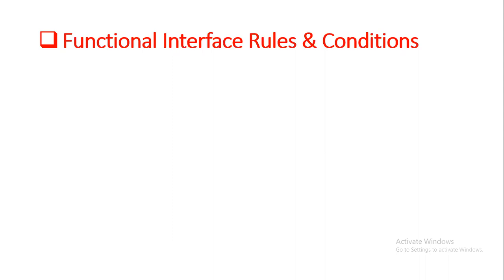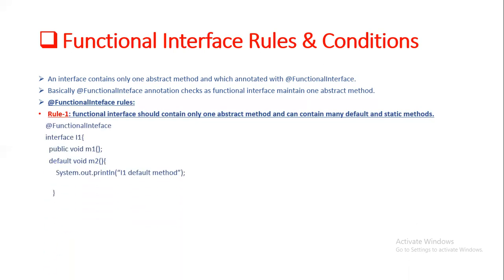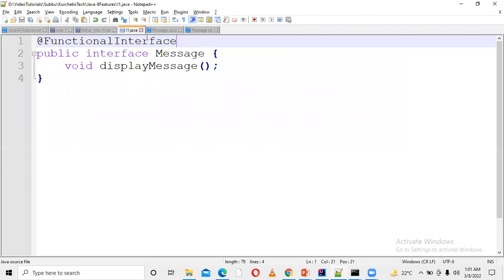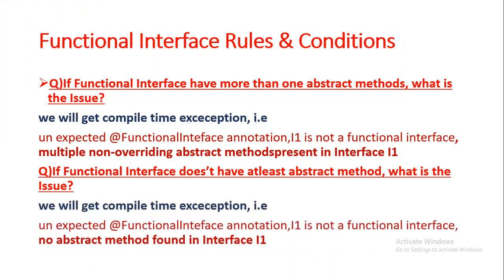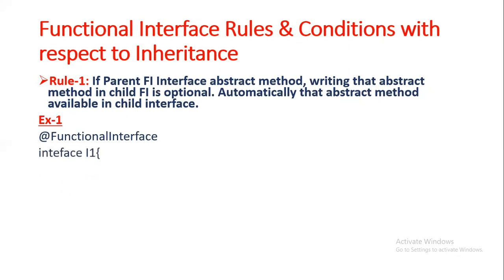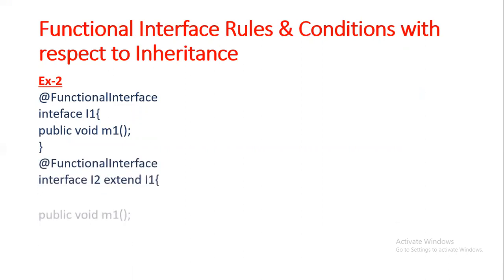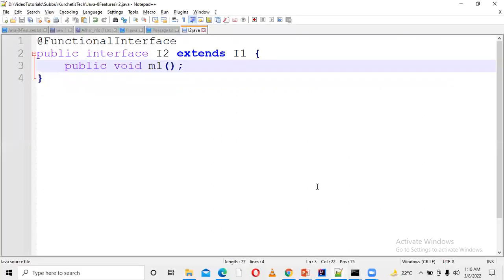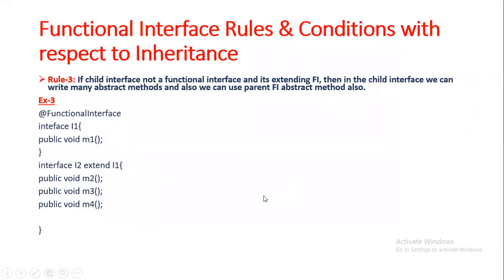Session-6 (FunctionalInteface)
In this session we will discuss about
What are the rules and conditions to write Functional interfces